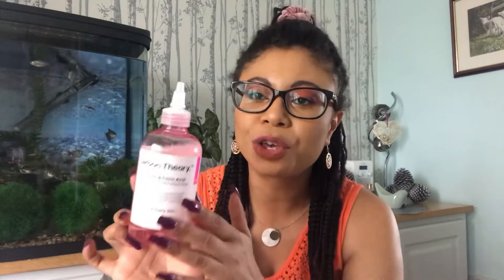Carbon Theory charcoal & tea tree oil facial cleansing wash & tea tree oil & citric acid tonic